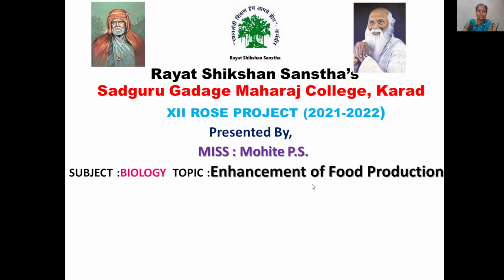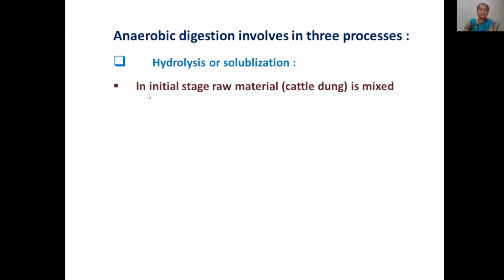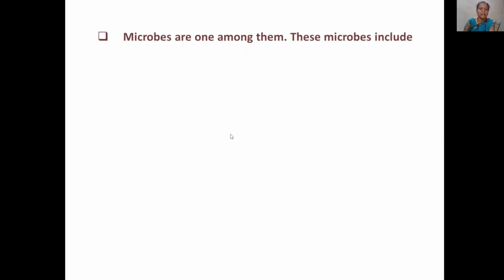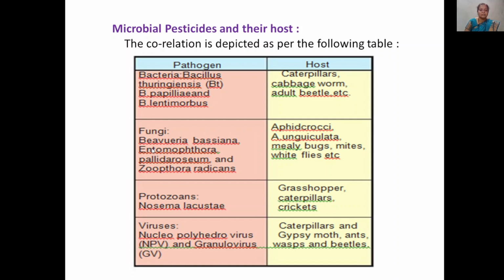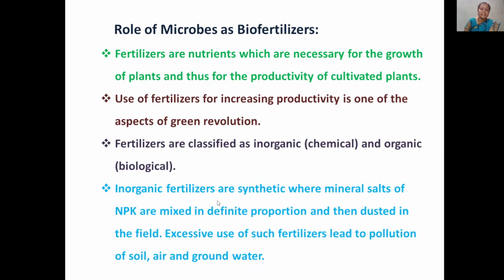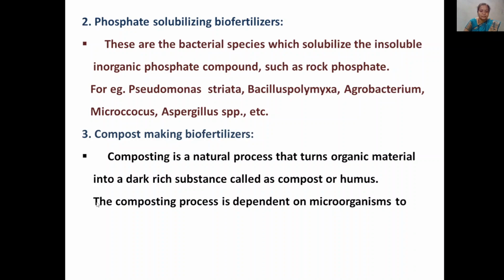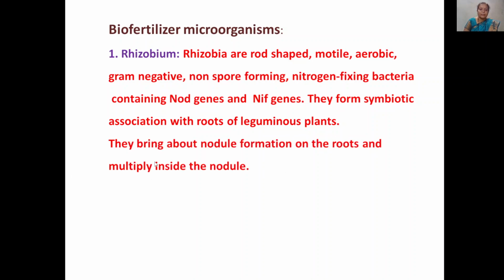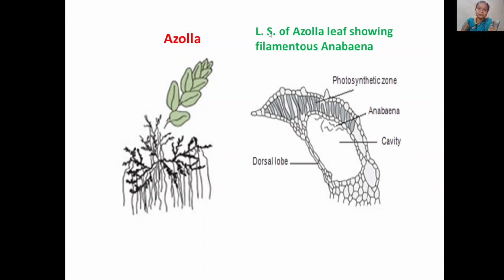Enhancement Lec 5